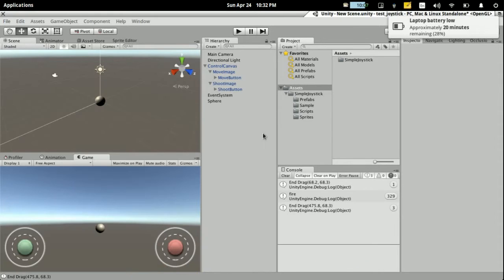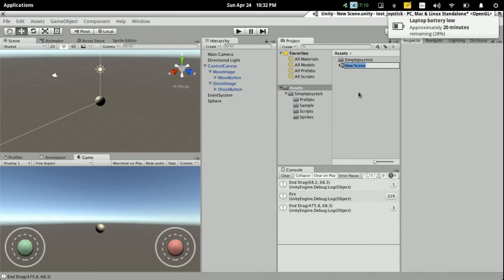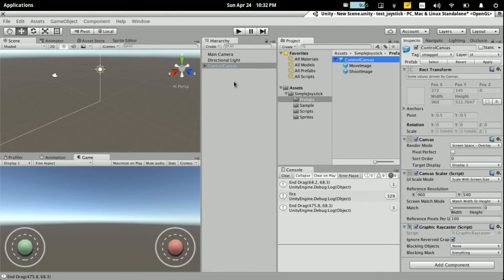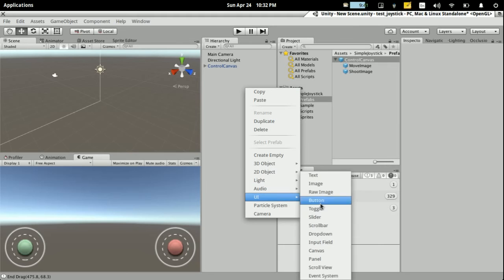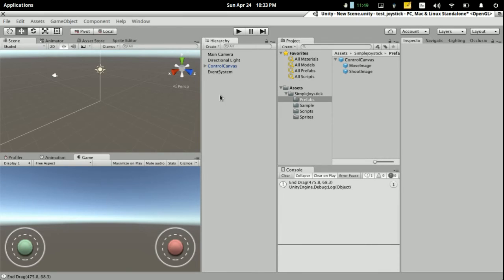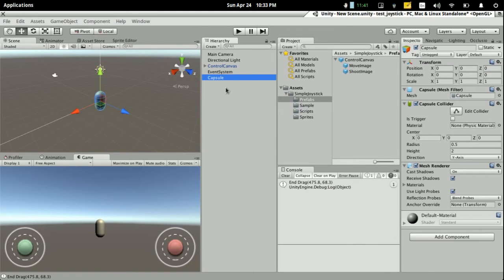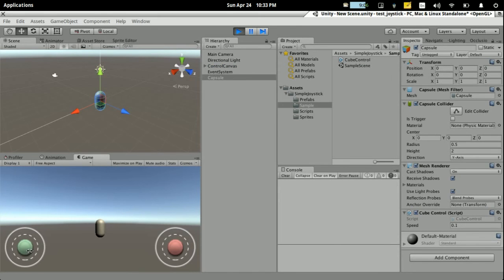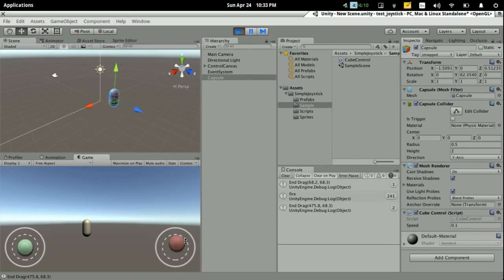4 How To Use - How to make a Simple Joystick for Unity3d